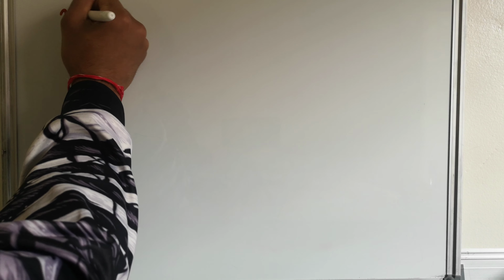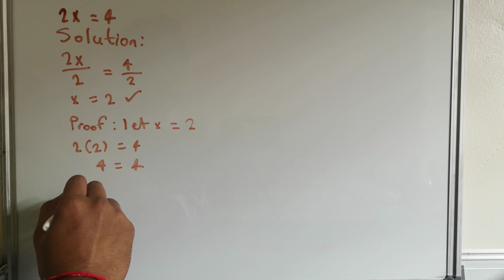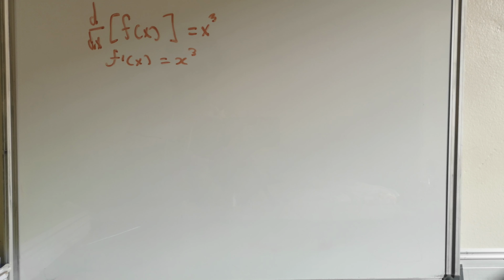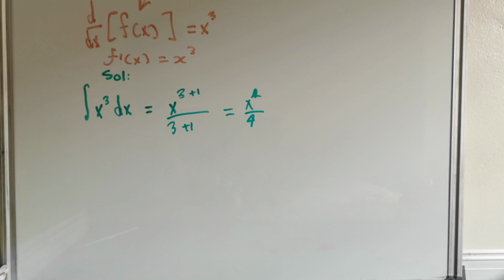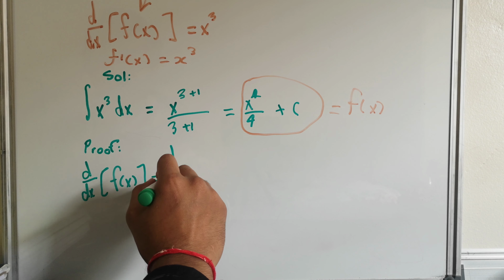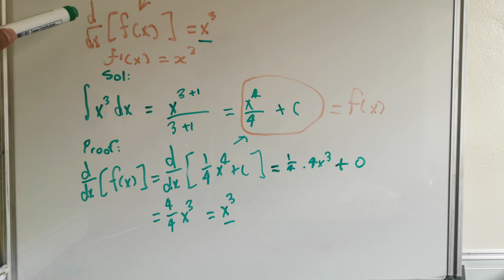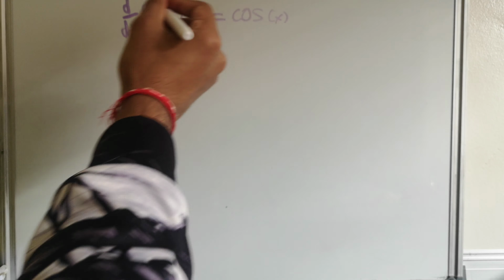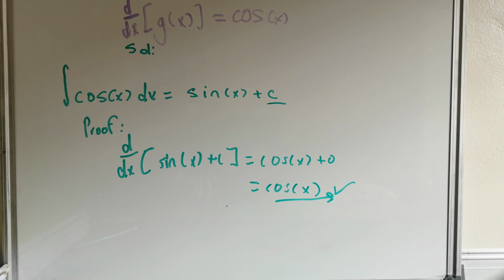Integration is easy (Calculus)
Bold of me to assume that you can do  basic arithmetic.

I think I should start with earlier calc concepts 🤦